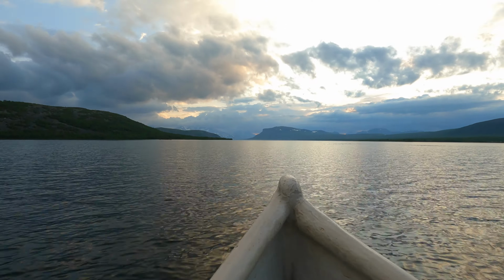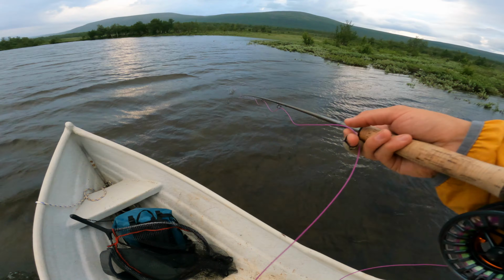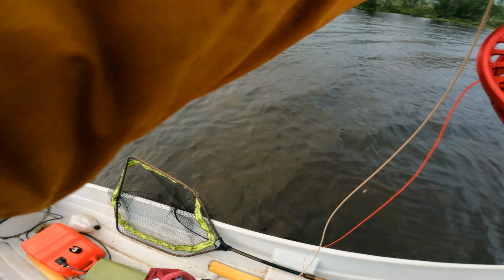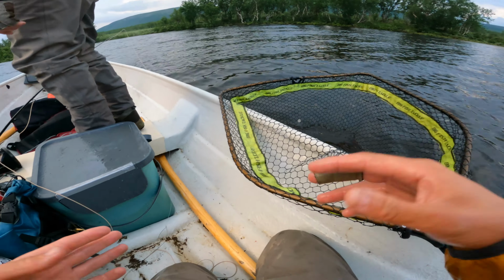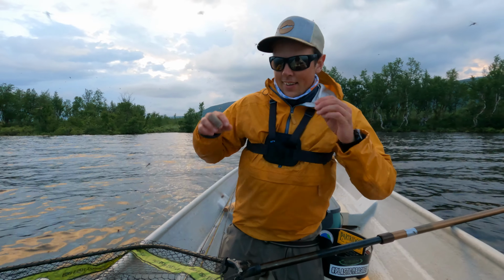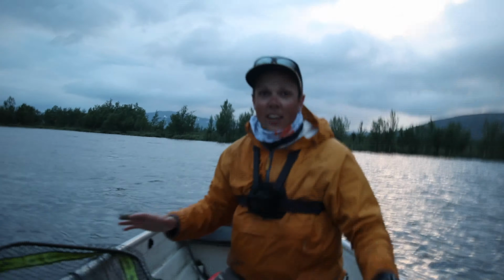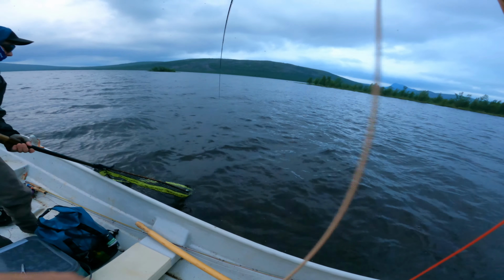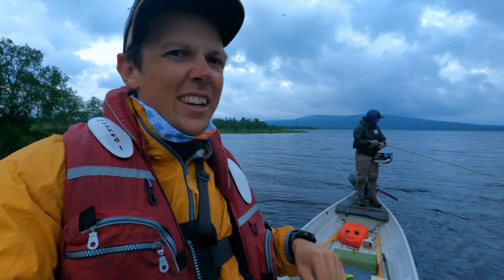Chaos season premiere for pike on fly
Pike fly fishing in shallow water in Northern Sweden can be absolutely crazy. In this video, I’m fishing with my guide college Daniel Arvidson in a stone bottom bay and the pike turned absolutely crazy when the weather change came in.

My first rod setup used in the video:
Rod: Vision Meri 9´#9
Reel: Vision XLV stillmaniac
Line: Vision Big Mama #9 fast intermediate

My main rod setup used in the video:
Rod: Vision Grand Mama 9´#9
Reel: XLV custom
Line: Vision Grand Daddy #9 slowmo